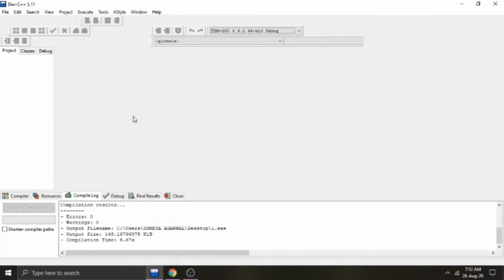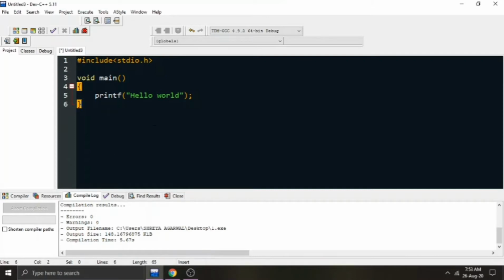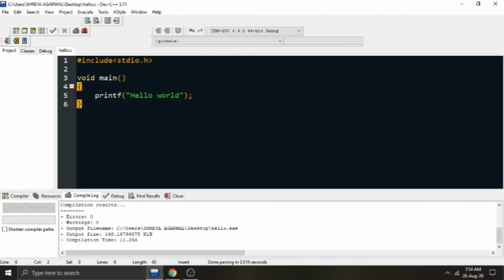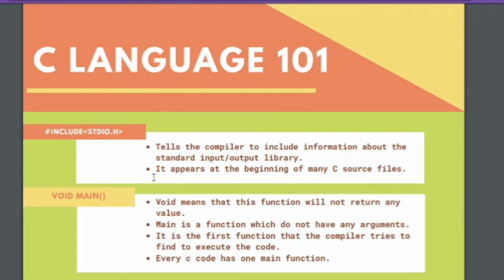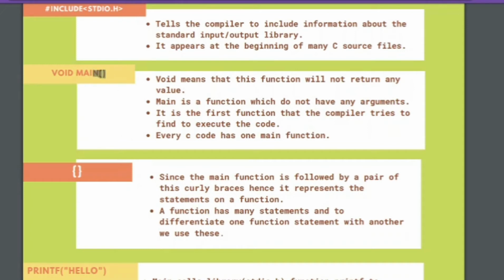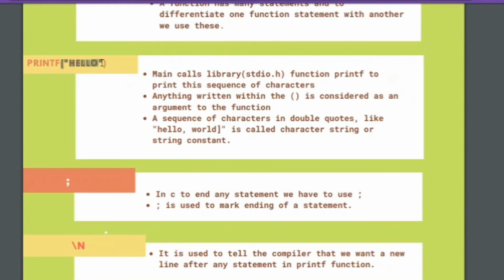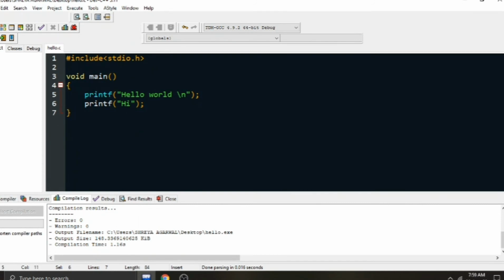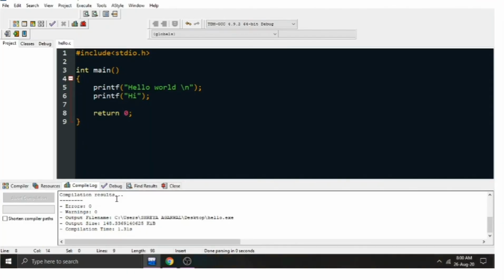Introduction to C | Hello World Program in C | First C program | #1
This video help all the budding developers to write their first C program i.e. "Hello World" Program.

0:00 Introduction
0:28 Writing code
3:06 Explanation of code
5:55 Recap

If you have any doubt in any part of the video don't forget to write it in the comment section below